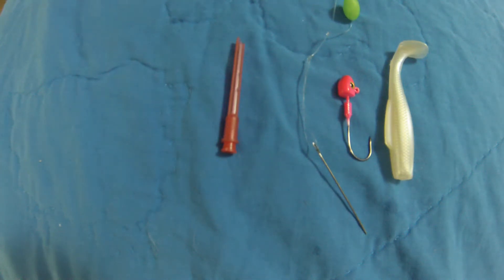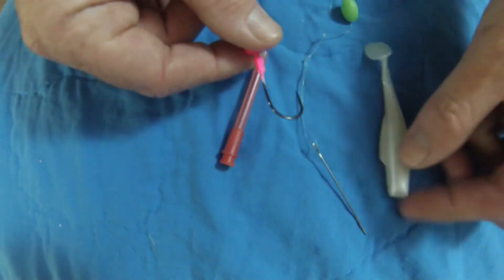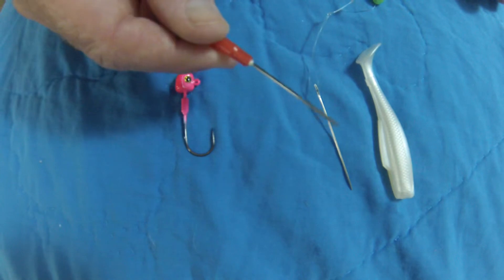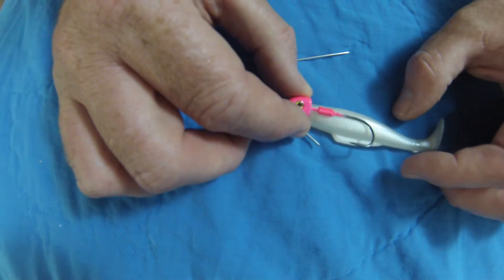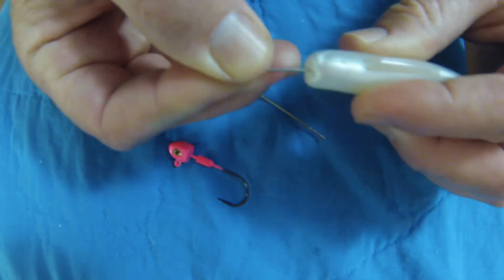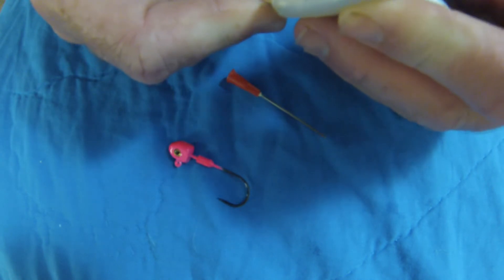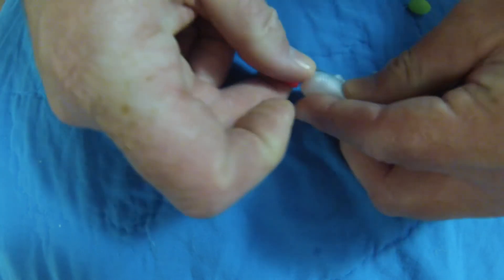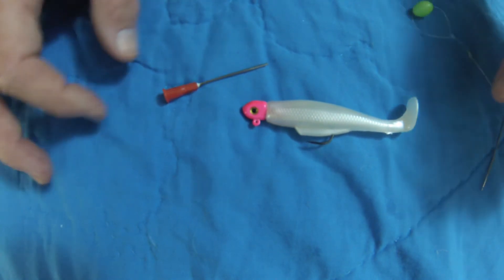An original way to rig super straight soft plastics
With so many youtube videos just showing that the best way to rig soft plastics is just to thread it on the hook, here is the surgically precise way to get them right every time.